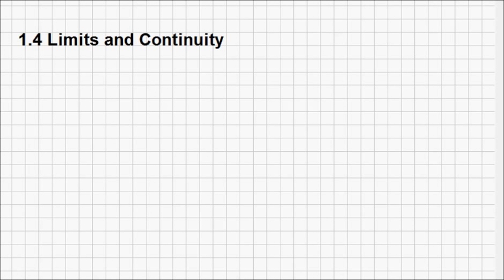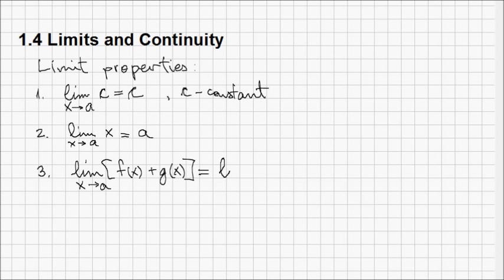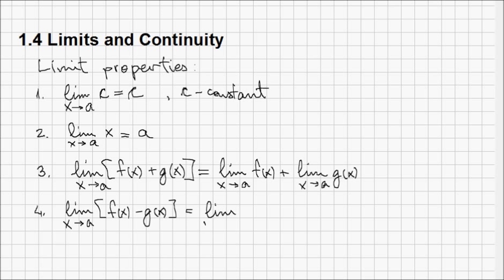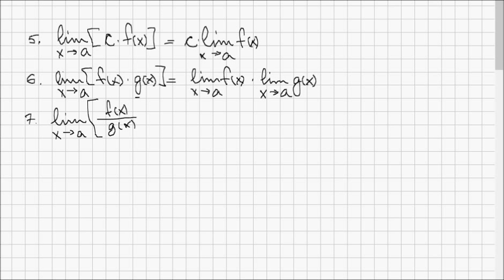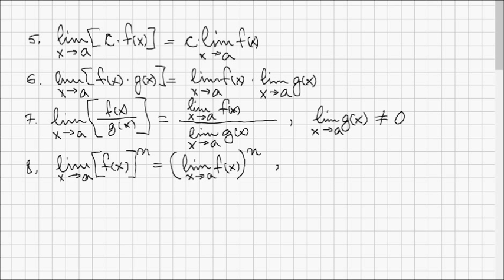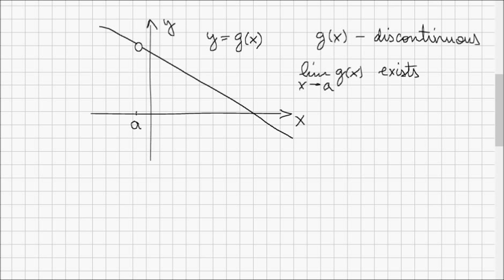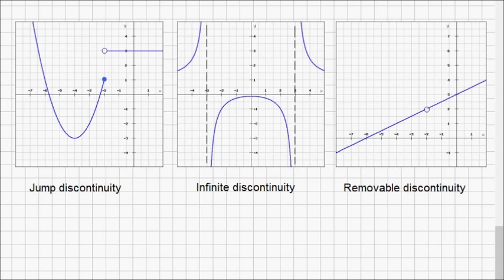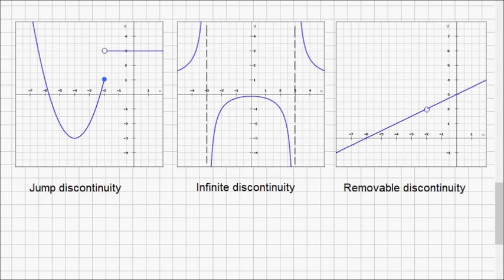1.4 Limits and Continuity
Calculus and Vectors - 1.4 Limits and Continuity

A presentation of the limit properties, types of discontinuity and a few other things you should know before starting to calculate limits.